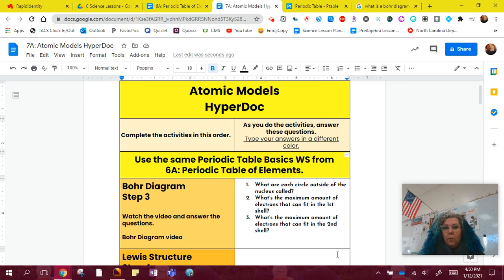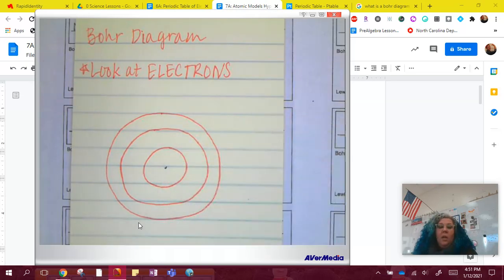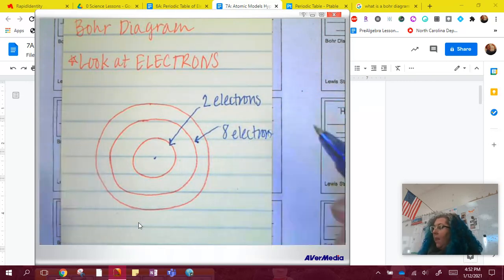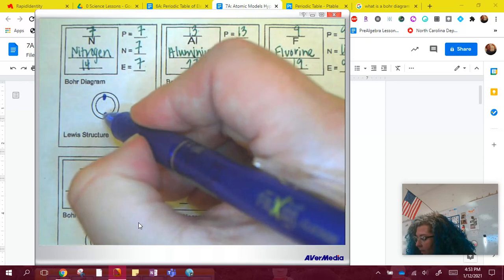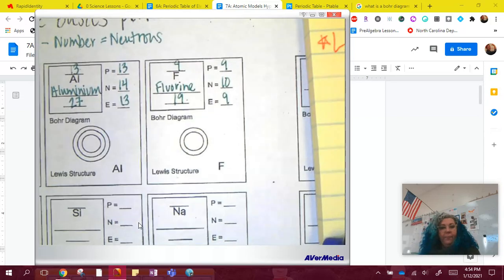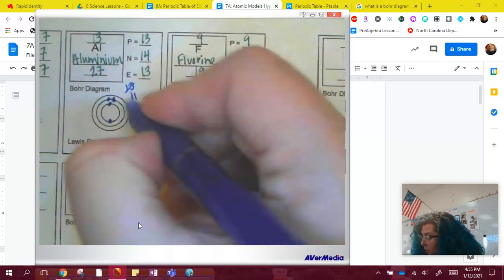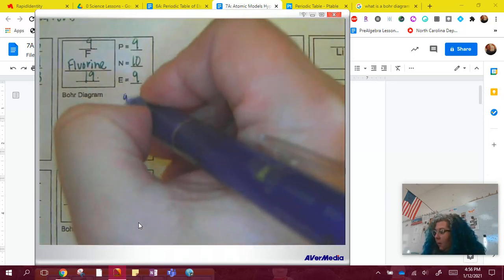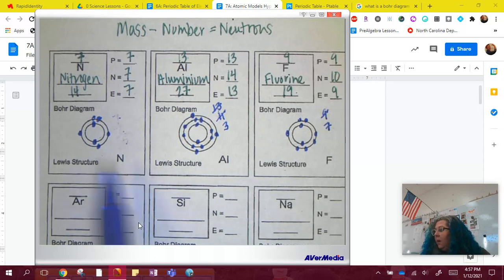2.4A: Bohr Diagrams video